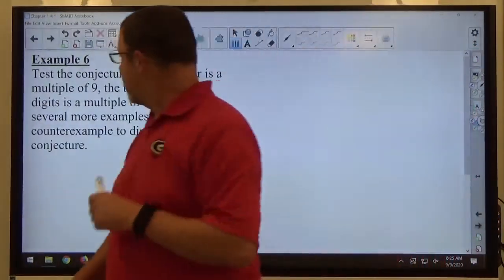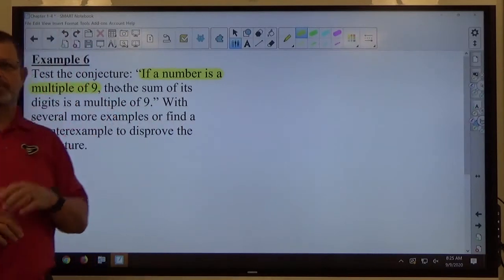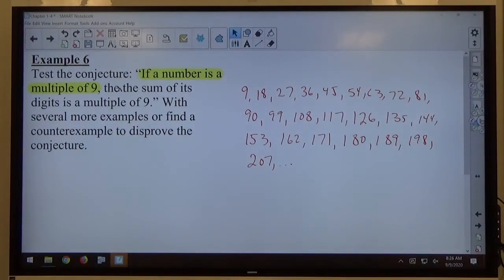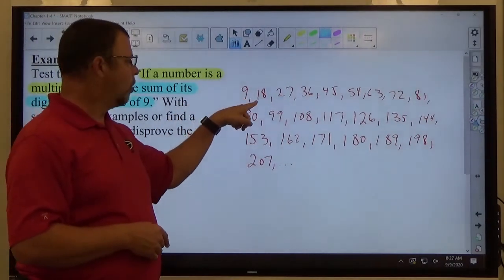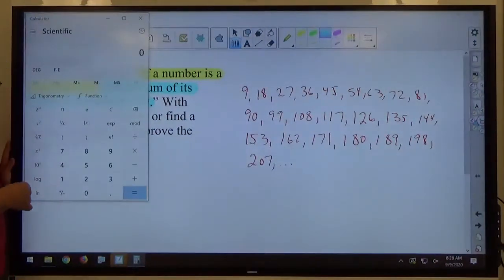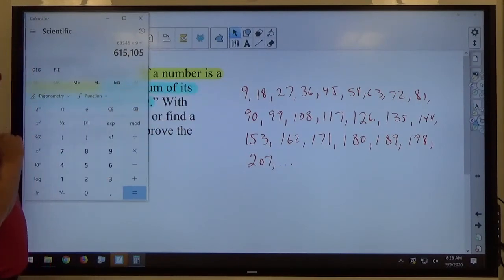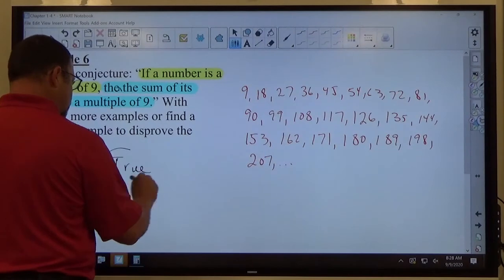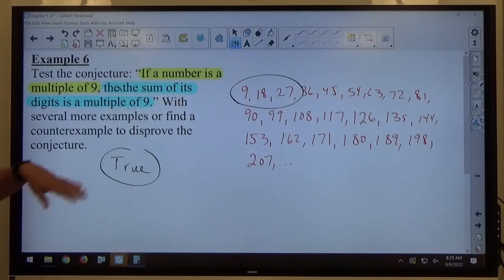Chapter 1-4 Example 6